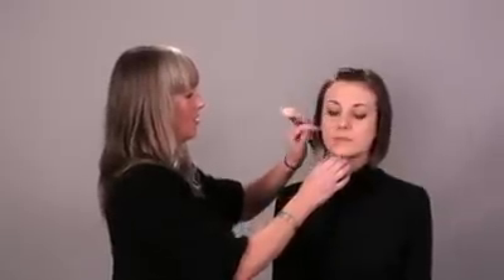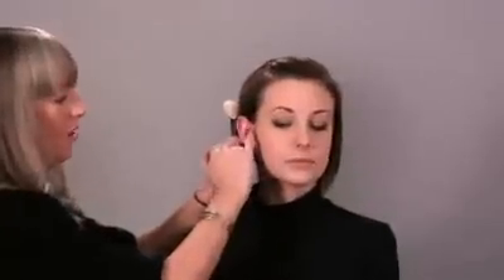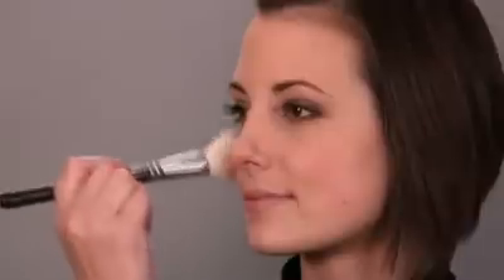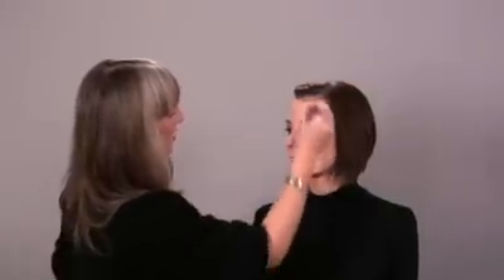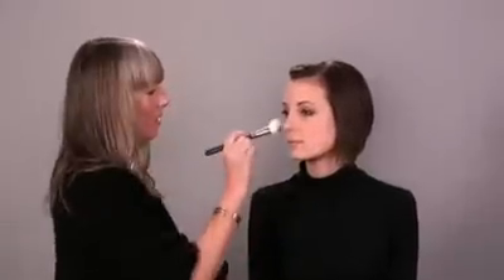Quick Makeup Fix: Rosy Cheek Tutorial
M.A.C makeup artist Melissa Gibson shows you how to achieve a simple, elegant blush look that's perfect for day.

Heart us on Instagram: @flaremag
Share the love on Pinterest: /flarefashion